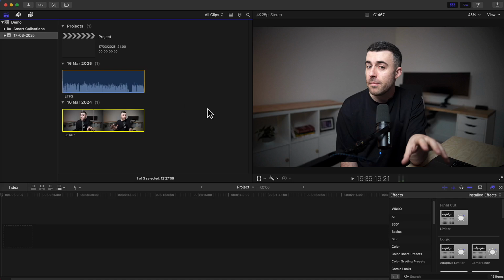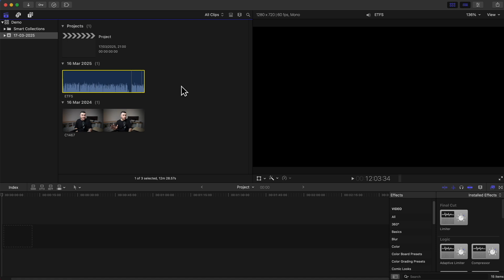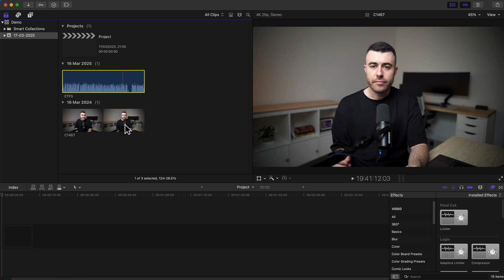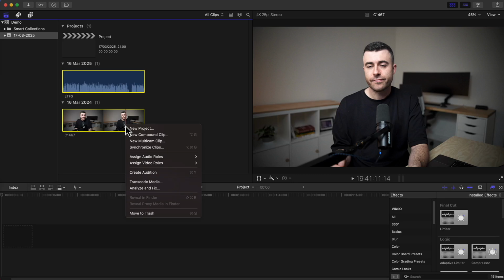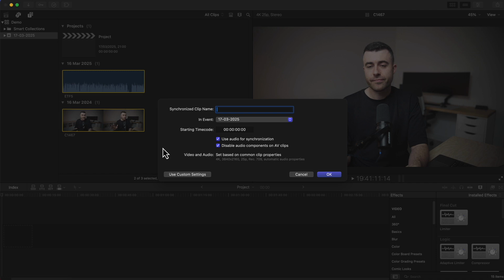How to Sync Video & Audio in Final Cut Pro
In this tutorial I show you how to quickly sync video and audio clips in Final Cut Pro.